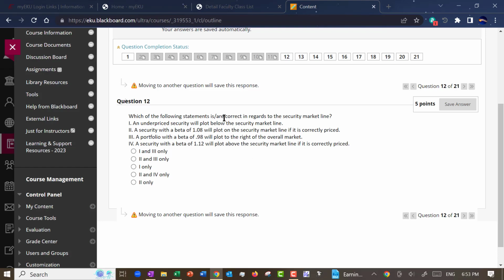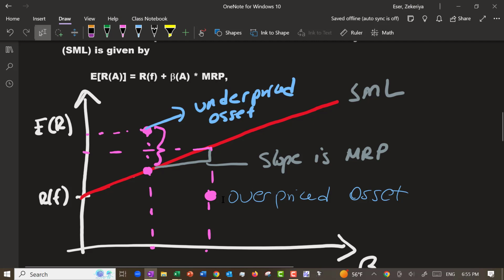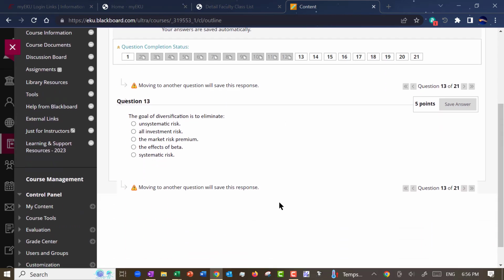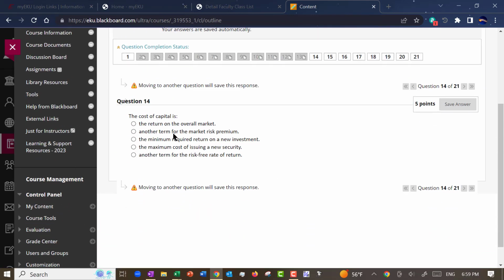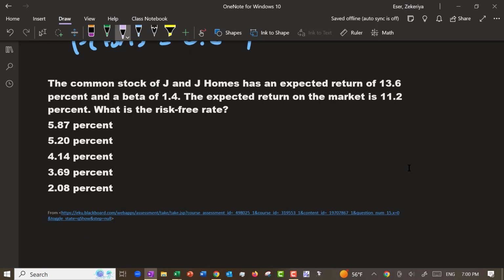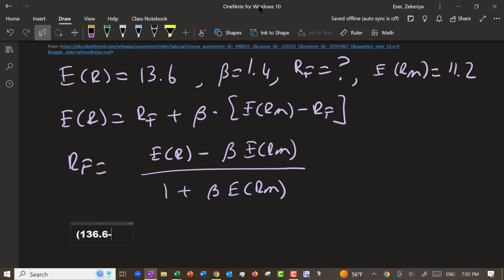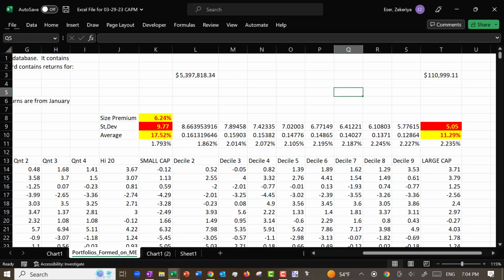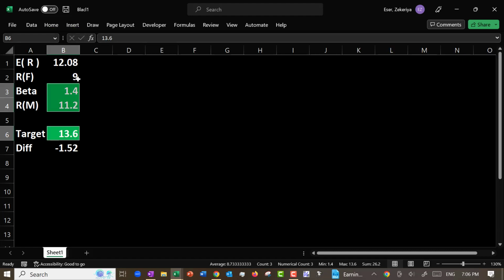BUS 302 Apr 24 Part 5 of 7